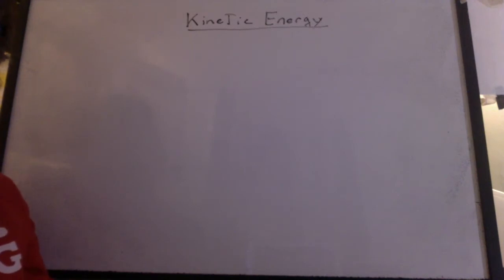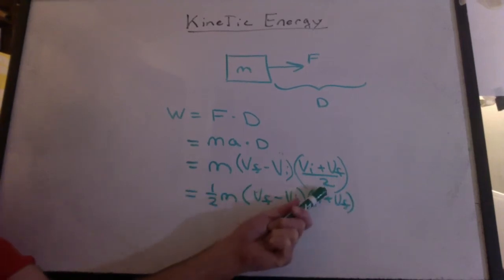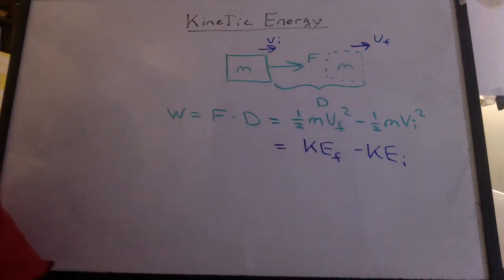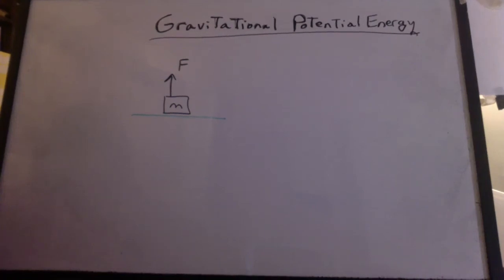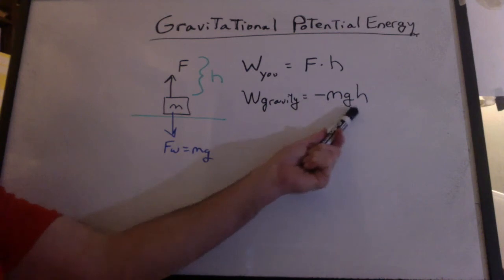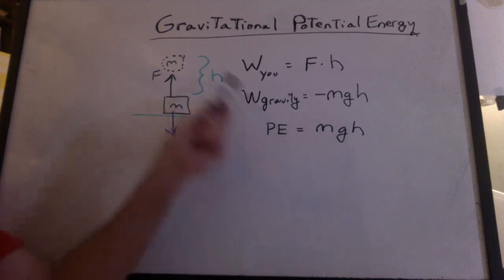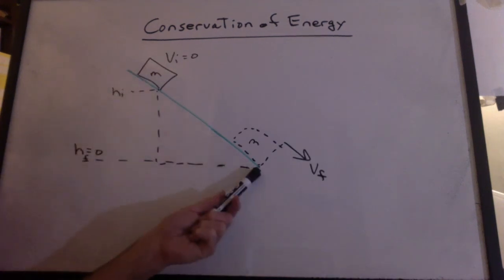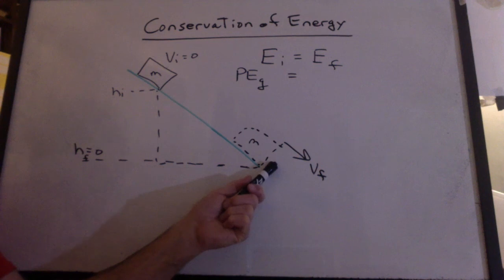7.2 & 7.3 KE and PE Equations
Watch this and find out where the KE and gravitational PE equations come from.